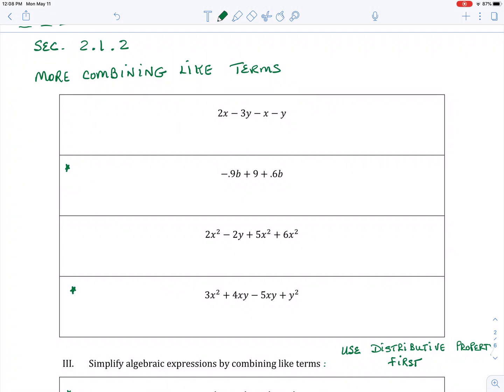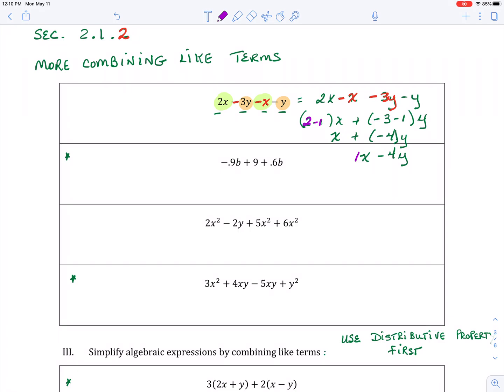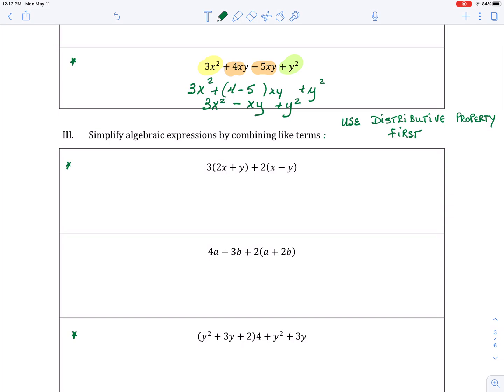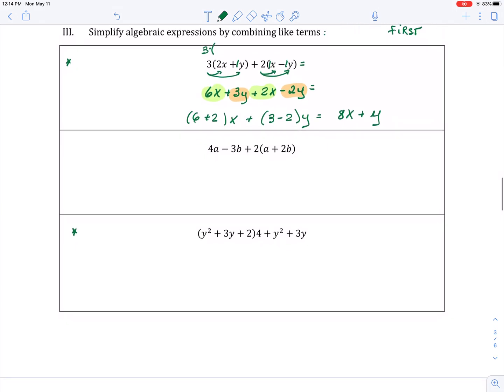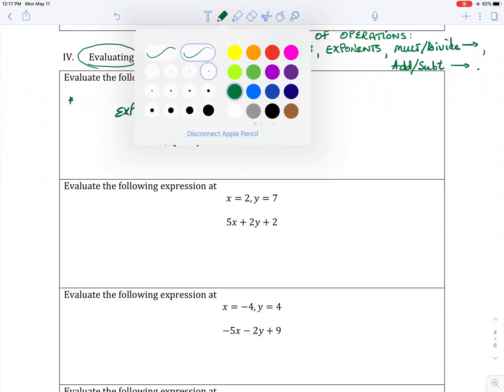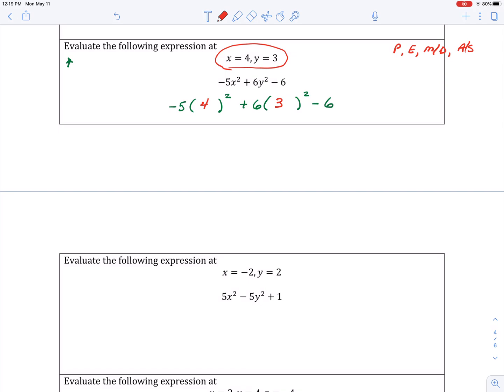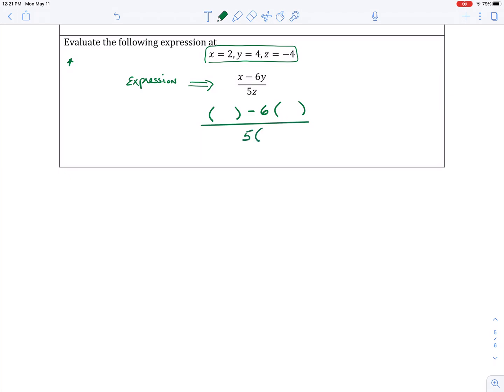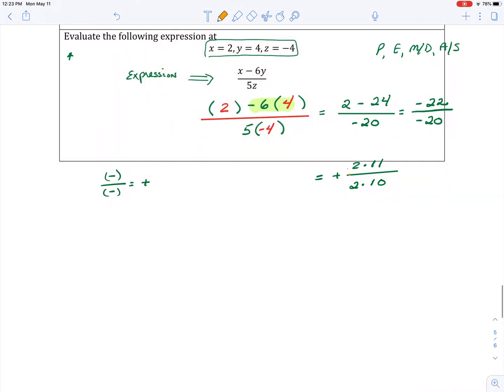2.1.2 Combining Like Terms and Evaluating Expressions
Steps to recognize and combine like terms, and steps to use the order or operations to evaluate an expression given specific values for the variables